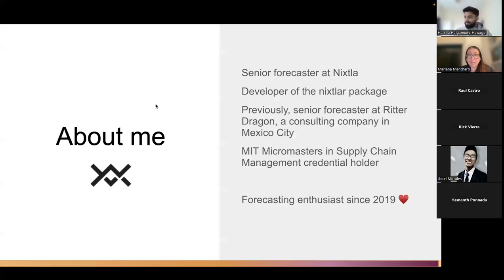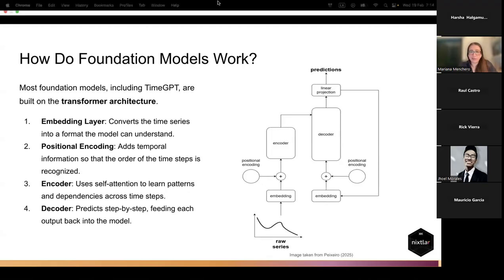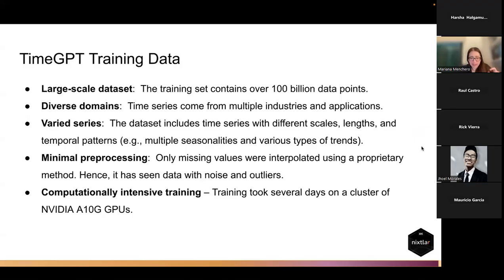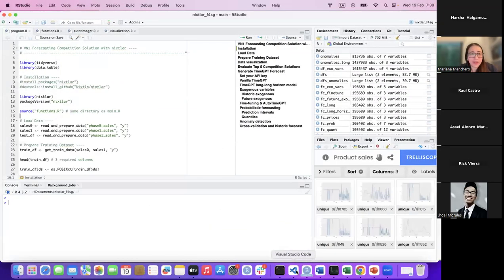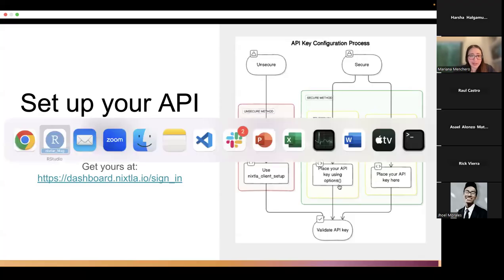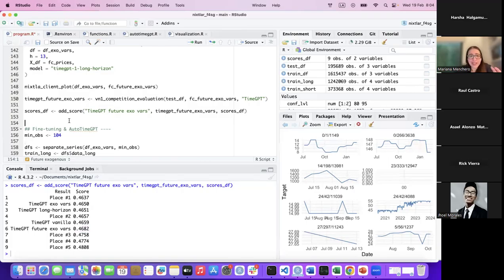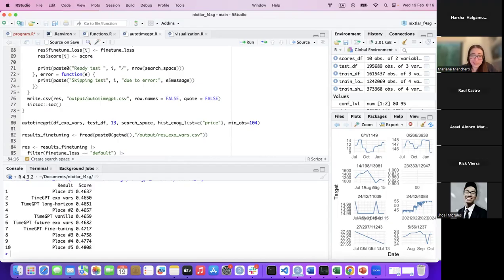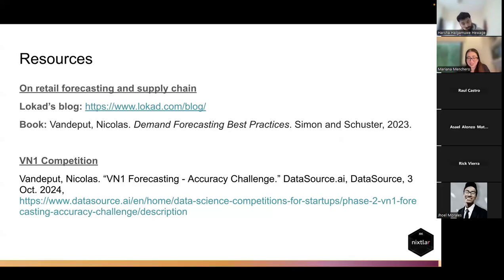Foundation Time Series Models: An Application for Retail Forecasting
We are excited to share that we have successfully concluded our Learning Labs workshop on "Foundation Time Series Models: An Application for Retail Forecasting"!

A huge thank you to our expert instructor, Mariana Menchero, Sr. Forecaster at Nixtla, for leading this insightful training.

In this session, we explored:

🔹How to use TimeGPT via the nixtlar package to generate point and probabilistic forecasts.
🔹Best practices for handling large-scale time series forecasting in a retail context.
🔹 How foundation models like TimeGPT work under the hood, their strengths, and limitations.

The hands-on lab session included:

🔹 Live demonstration with a real-world retail dataset containing thousands of products.
🔹 Forecasting multiple time series efficiently using TimeGPT.
🔹 Evaluating results with best practices and critical insights into foundation models.

All materials, including lecture slides as a website and the GitHub repository to reproduce the slides and results, are available for you to explore.